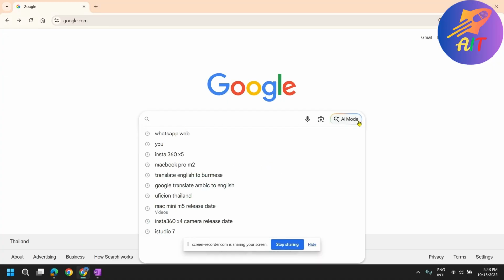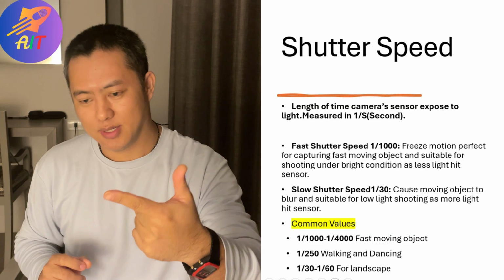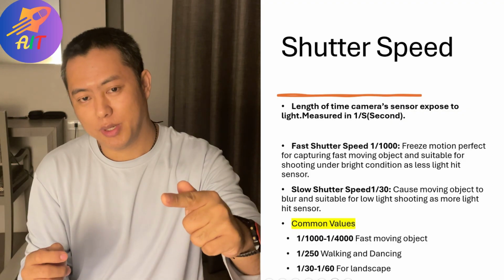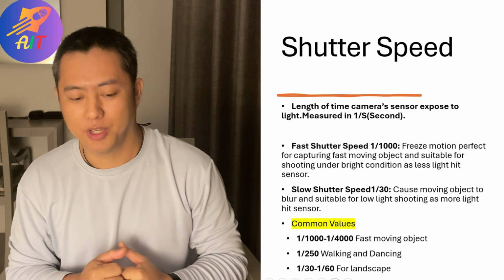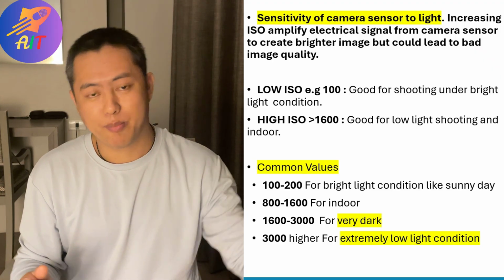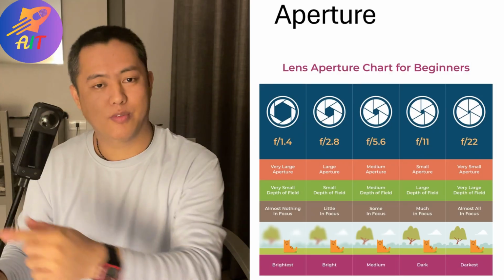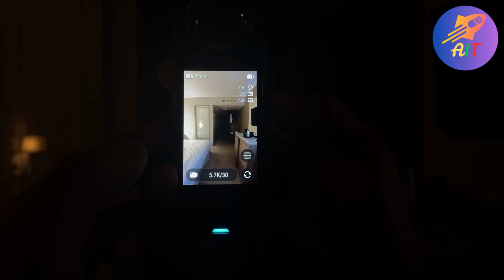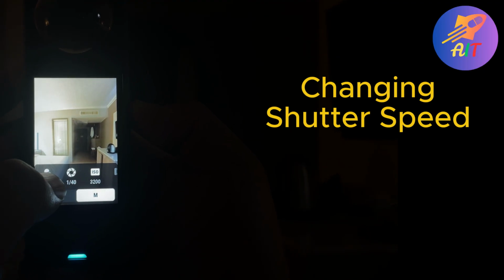Testing Insta360 X4 Camera Under Low Light Condition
In our testing we will be covering below topic and will try to find out if X4 still the camera for low light shooting.

-Introduction
-Basic camera settings for low light condition
-Changing manual settings in X4 for low light shooting
-Shooting with 60,30&25fps
-Shooting with different shutter speed & ISO